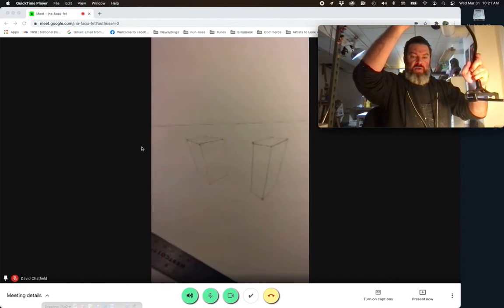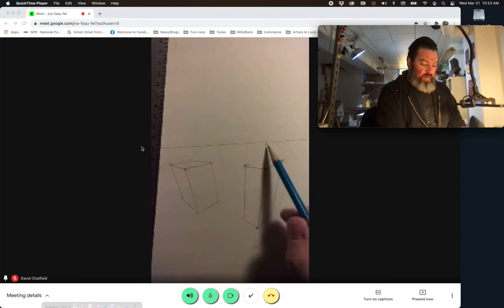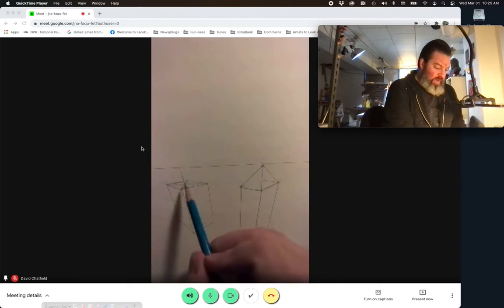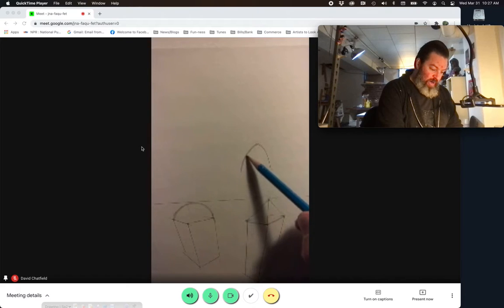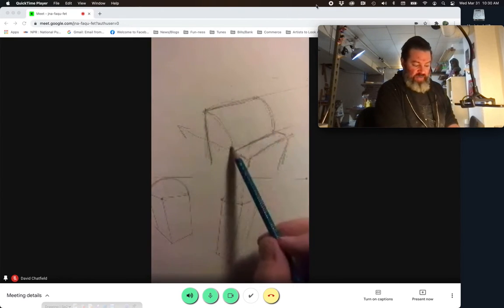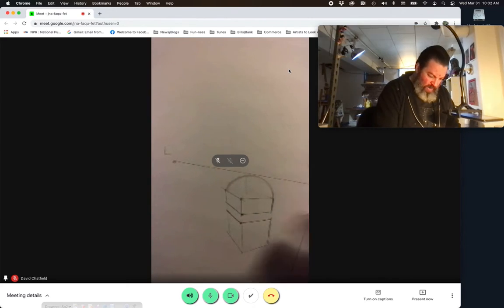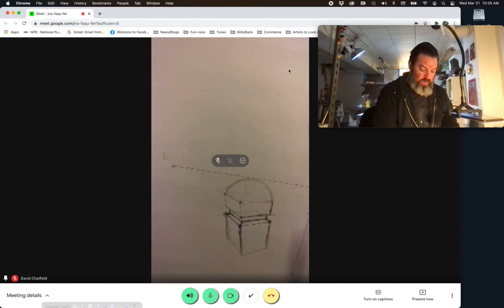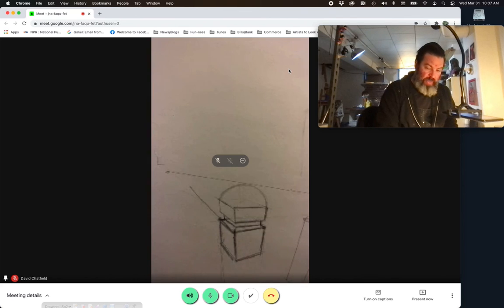Pyramid Dome 3Pt Demo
For our invented city, I want to see some interesting shapes beyond simple cubes and rectangles. Here, I break down domes and pyramids in terms of 3-Point Perspective.